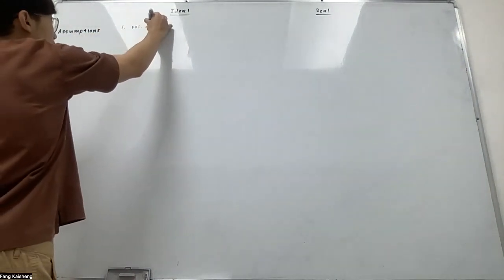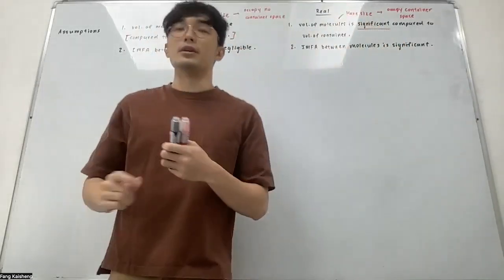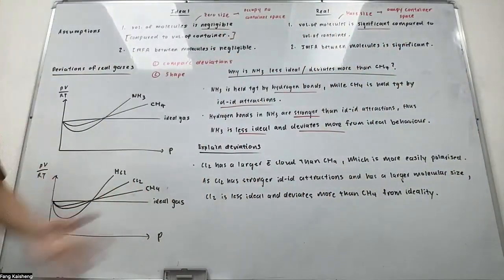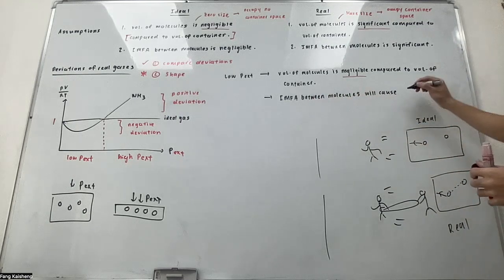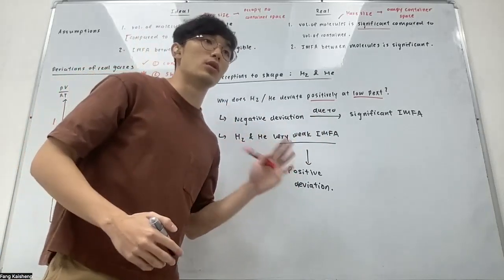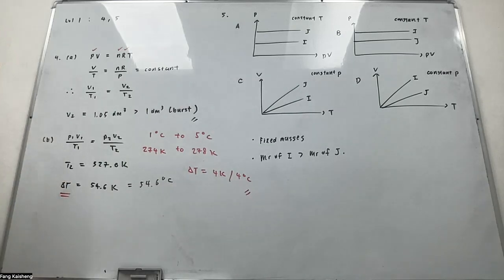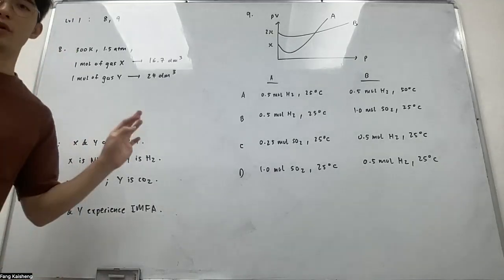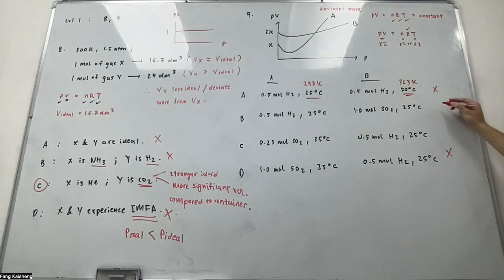24 Mar Fri - Gaseous State 2